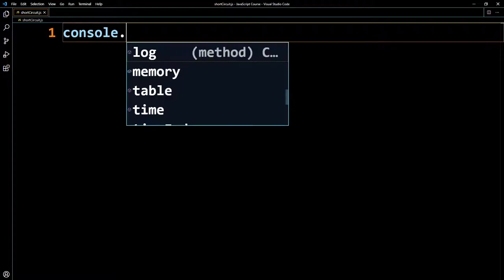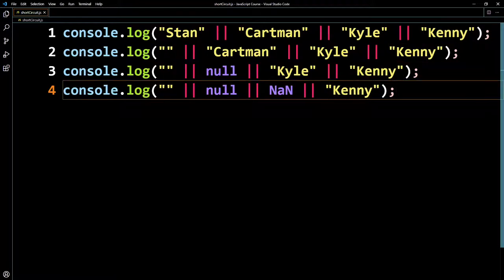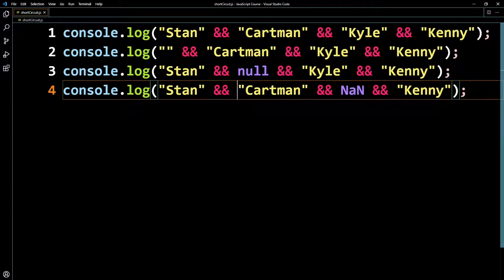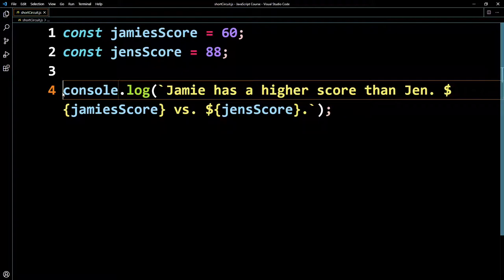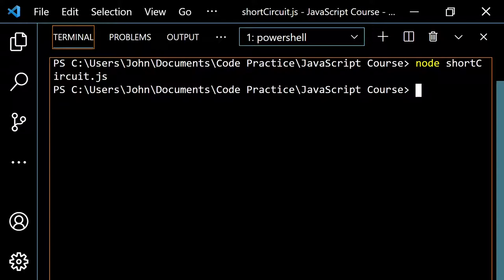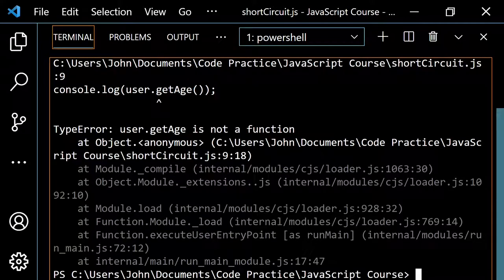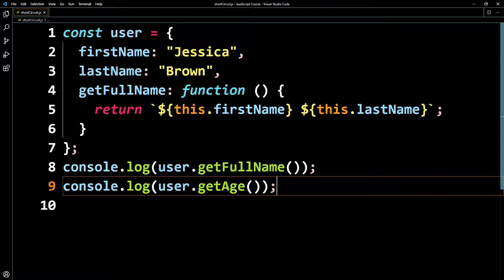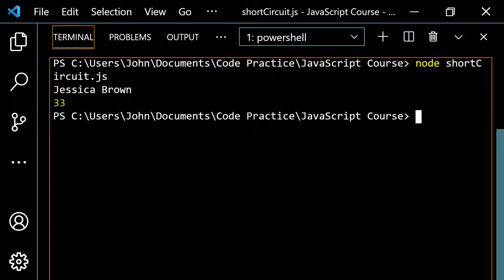JavaScript for Beginners #68 Short-Circuit Evaluation with AND (&&)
Here, we will consider using the logical AND operator && in the context of short-circuit evaluation. One common use is to call a function only if the function exists.

0:00 Revisiting short-circuiting with OR
1:45 short-circuiting with AND
3:40 Using the logical AND as a conditional statement
7:02 Using short-circuiting to call a function